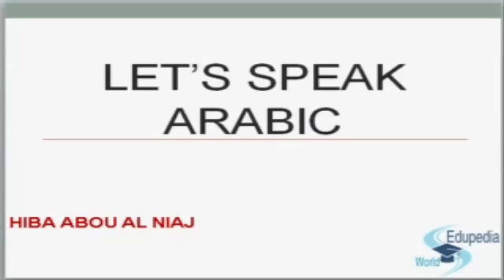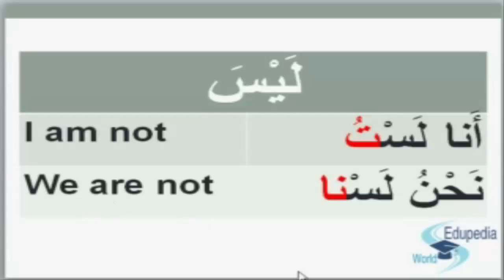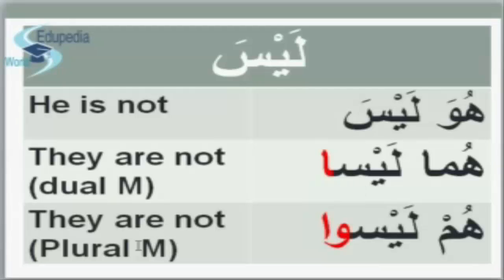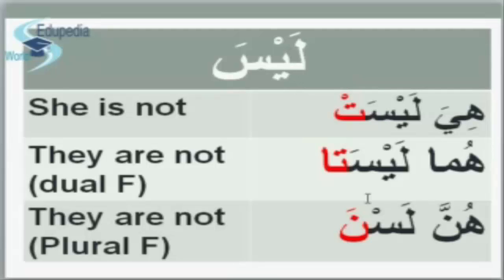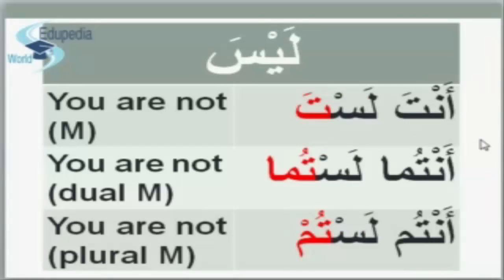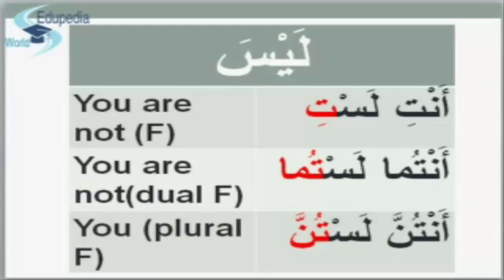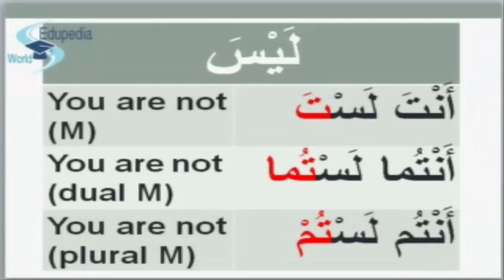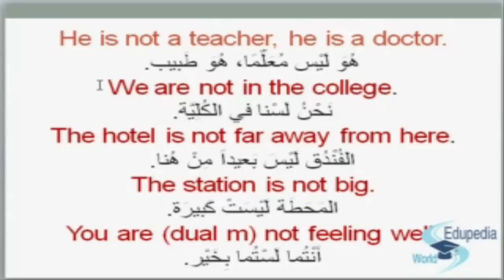Arabic Language | Negative "to be" Sentences | Feminine Form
Arabic; Foreign Language;

Creating Negative "to be" Sentences | Arabic Language

1. How to say 'I am Not' in Arabic - 00:00:22 - 00:01:32

2. 'He is not' in singular & plural form - 00:01:35 - 00:02:45

3. 'She is not'in singular & plural form - 00:02:51 - 00:04:02

4. 'You are  not' in singular & plural form (Male) - 00:04:03 - 00:05:20

5. 'You are  not' in singular & plural form (female) - 00:05:27 - 00:06:19

6. Quick revision - 00:06:25 - 00:09:55

for more videos on Arabic Language;